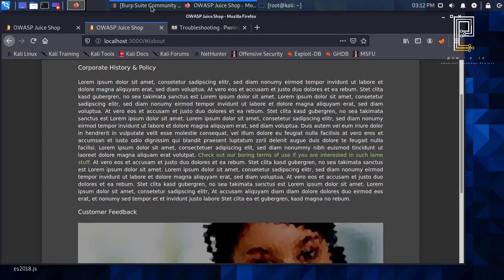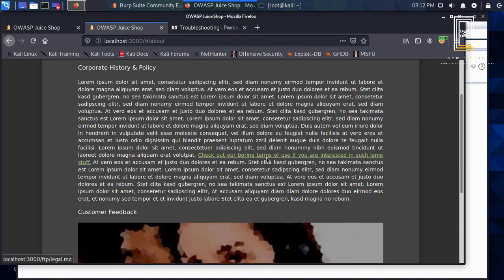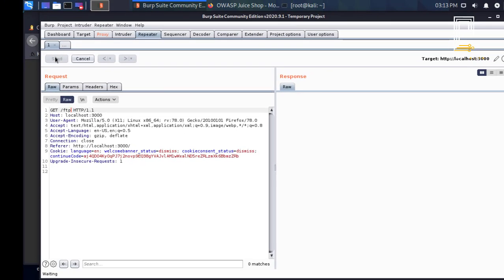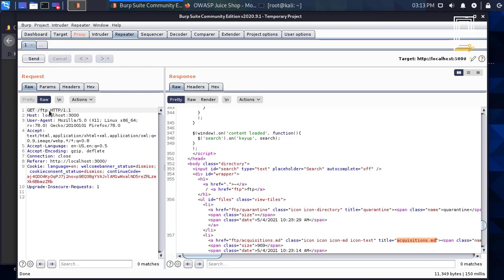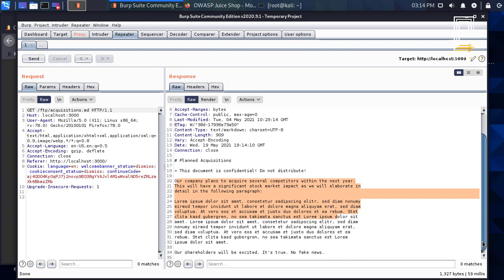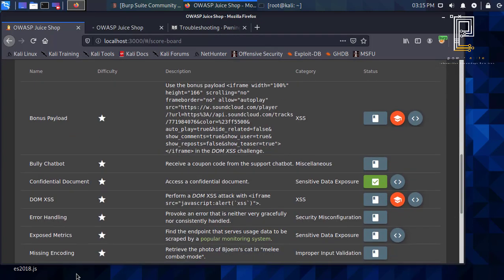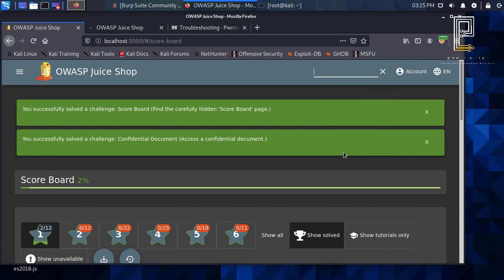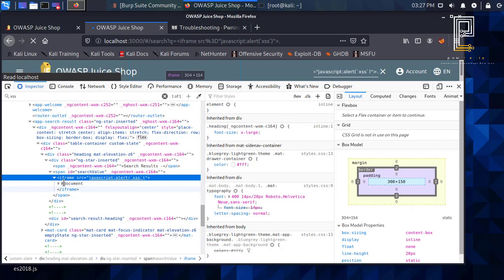OWASP Juice Shop solution for XSS Perform a DOM based XSS & Finding Confidential Document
In this tutorial video, the solutions for the following two challenges in owasp juice shop  are shown